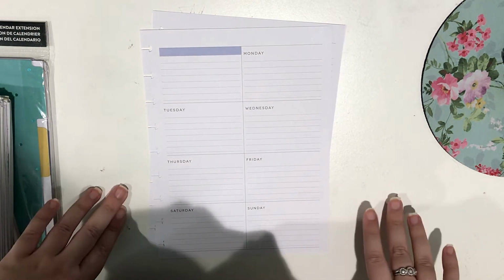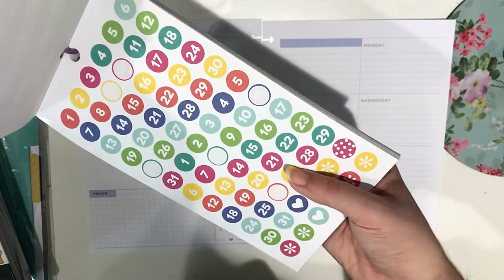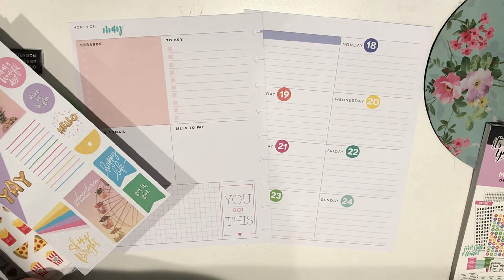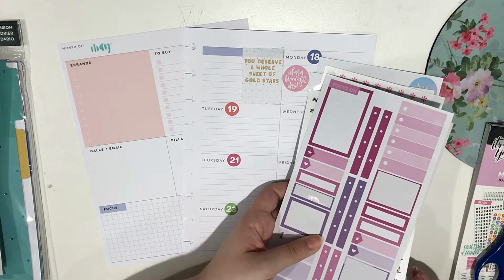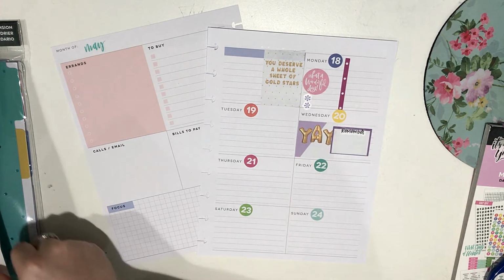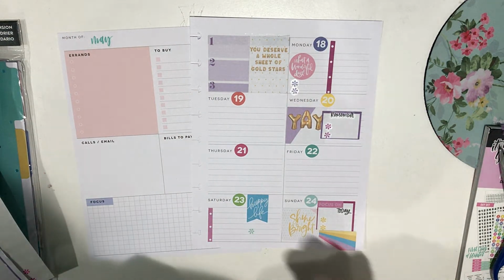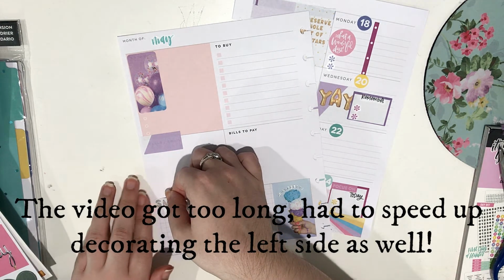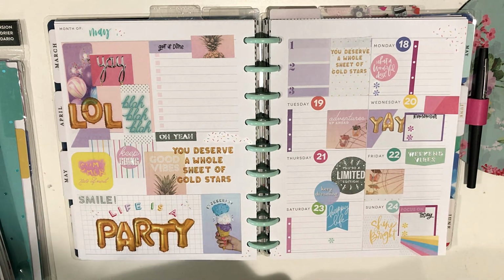PLAN WITH ME: MAY 18 - 24, 2020 | WK 2: Dashboard | Planning In Every Happy Planner Layout Series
Today I'm planning in the dashboard happy planner layout for week 2 of my planning series! Thank you to those who participated in my poll on Instagram and chose to see this layout next, I hope you enjoy seeing my planning process here and are able to gain some inspiration for your own planning! The dashboard layout really is fun to decorate while being super functional at the same time, and I'm pretty happy with how this spread turned out! The products I could find are linked below for you as usual!

♥ Products Mentioned:
Undated Classic Dashboard Extension Pack
Dates and Holidays Stickerbook
Joann Mega Value Pack Stickerbook: out of stock, newer versions below!
Pastels Stickerbook
Brights Stickerbook

♥ My Favorite Planning Products:
Tombow Mono Permanent Adhesive
Paper Mate Flair Pens Black
Zebra Mild Liner Highlighters
Tombow TwinTone Markers Pastel
Classic Happy Planner Hole Punch

♥ "For I know the plans I have for you," declares the LORD, "plans to prosper you and not harm you, plans to give you hope and a future." Jeremiah 29:11